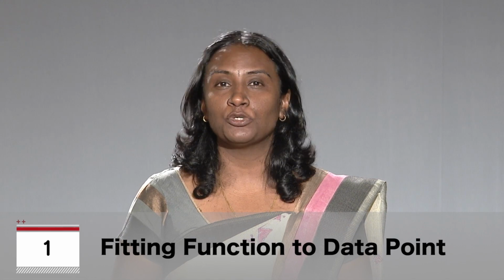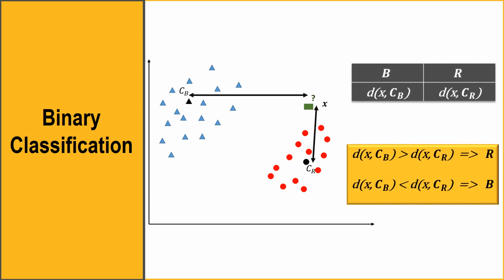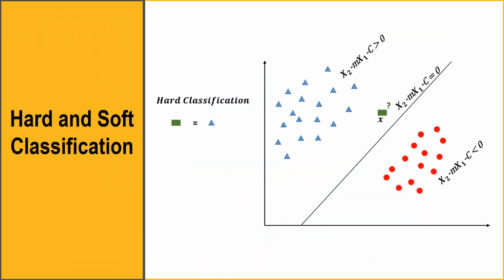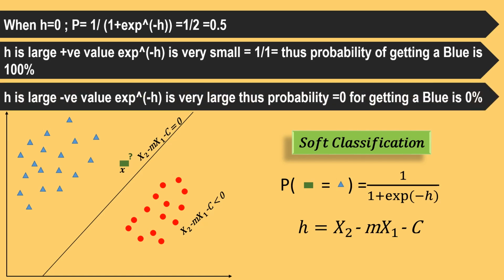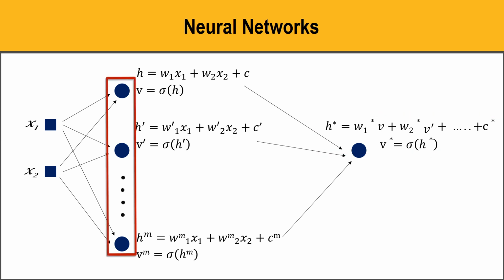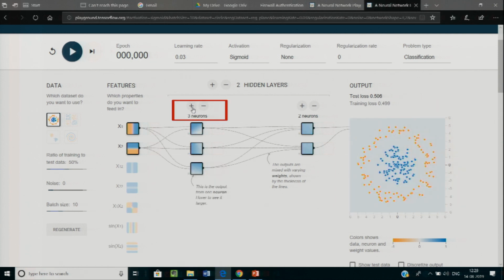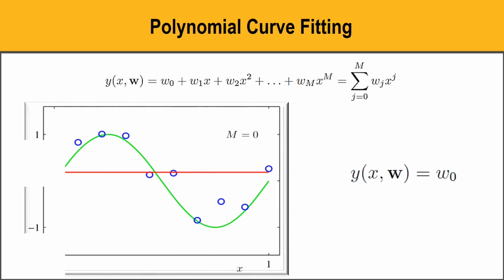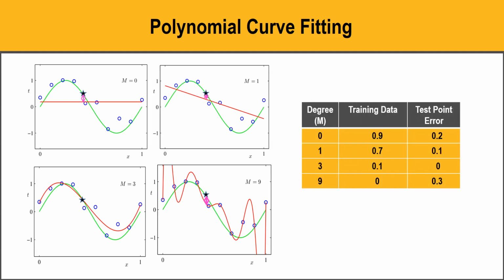Need for Big Data Analytics in Smart Grid Module 1 Session 5 by Dr Shimi SL